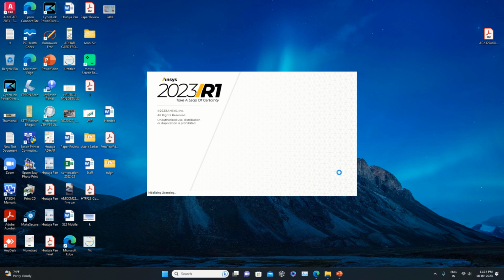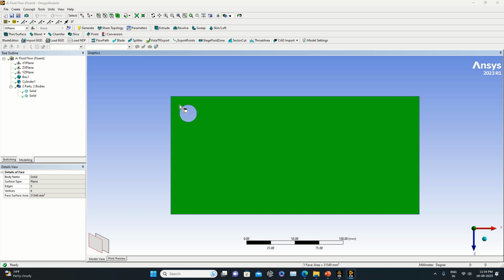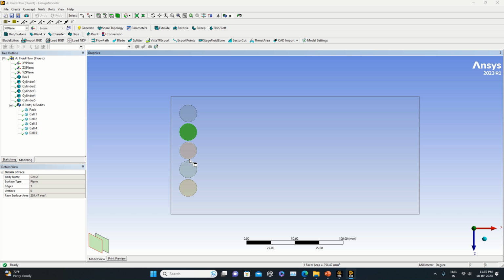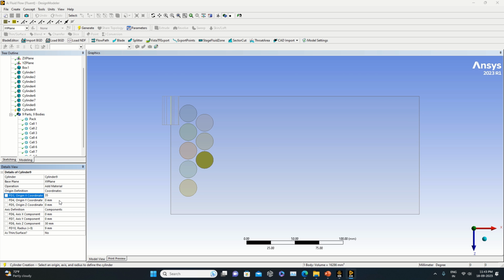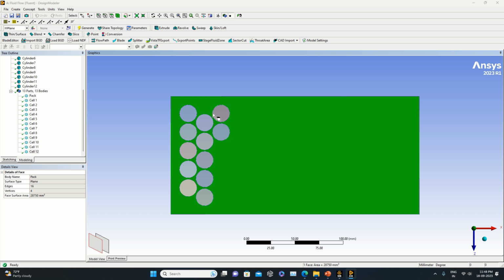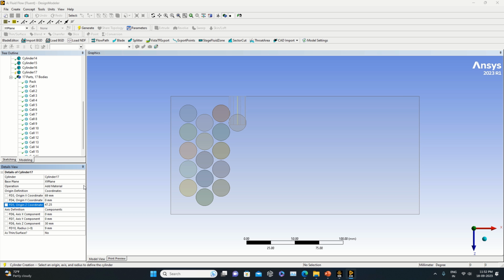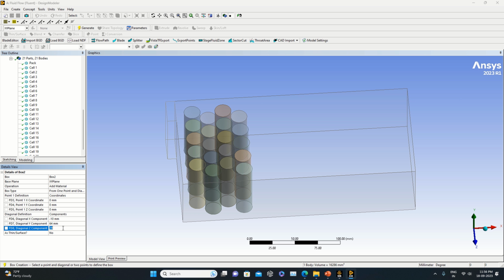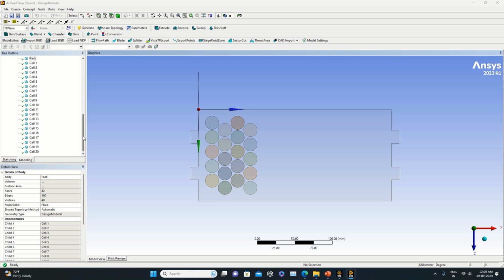Geometry of 70 Cell Lithium and Battery Pack With Ansys Design Modeler